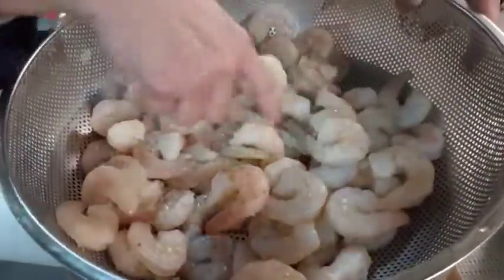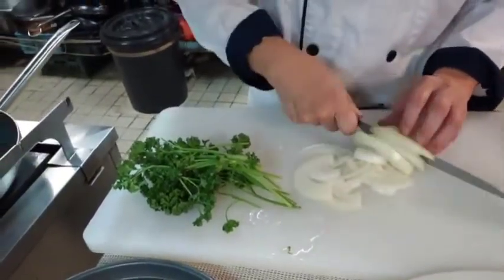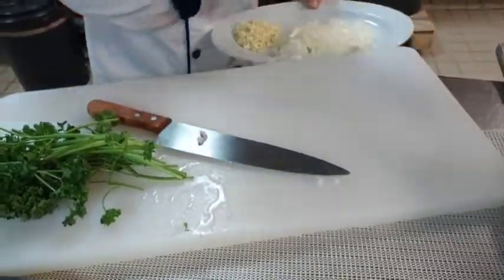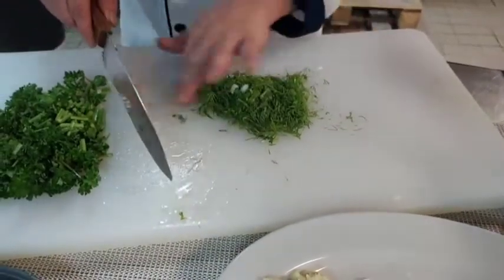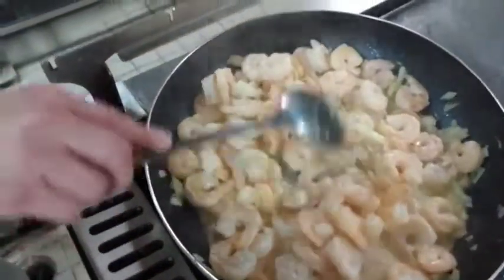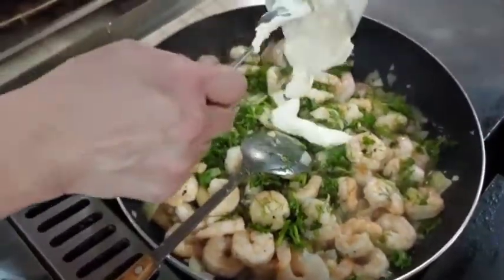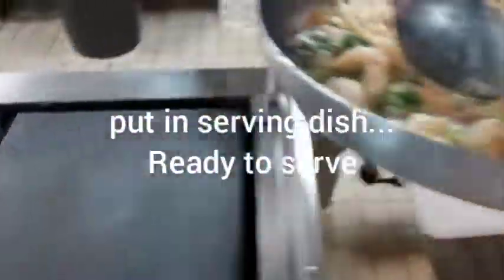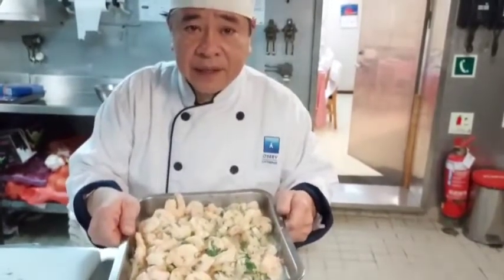Garlic Butter Prawn w/ sour cream(Russian style ) Chef BUDDY BOY RON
Chef BUDDY BOY RON